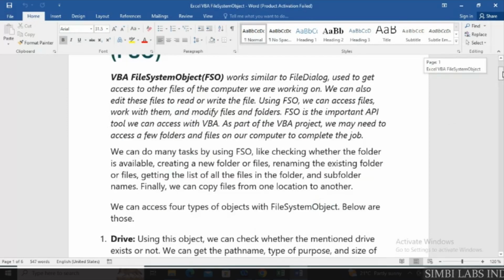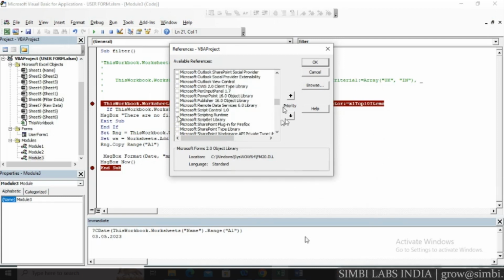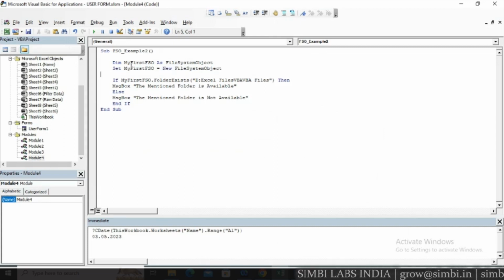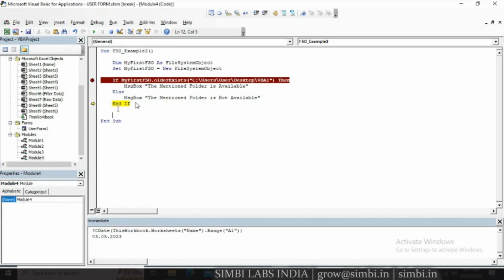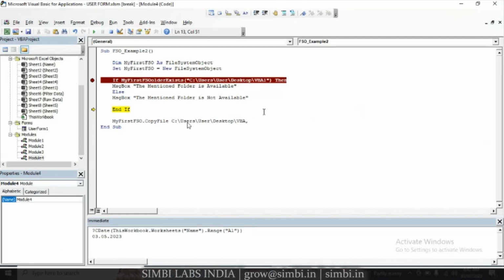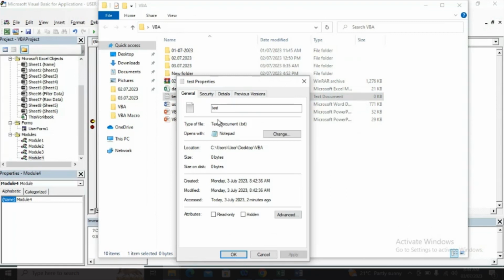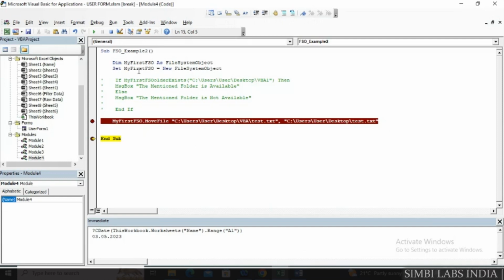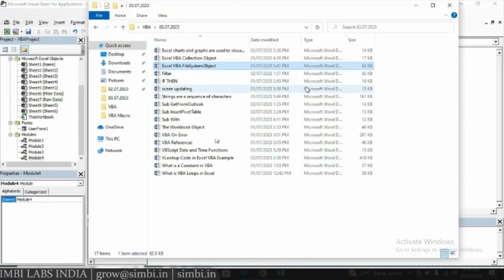What is Excel VBA File System Objects [FSO] | Simbi Labs India